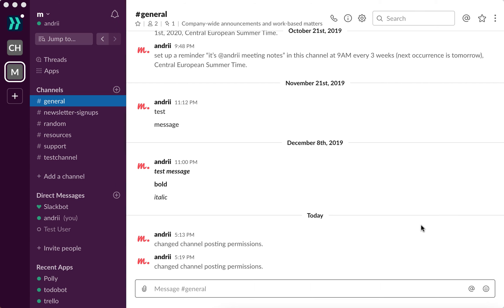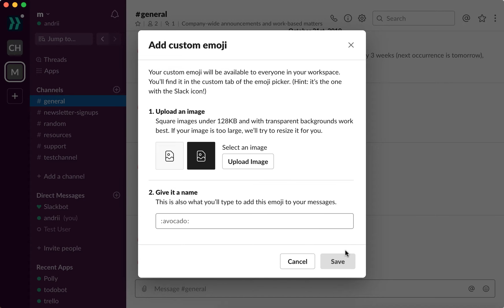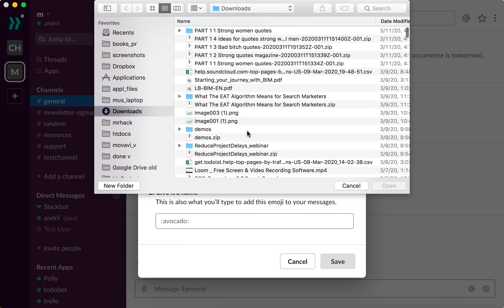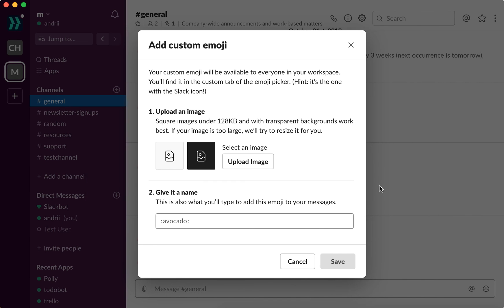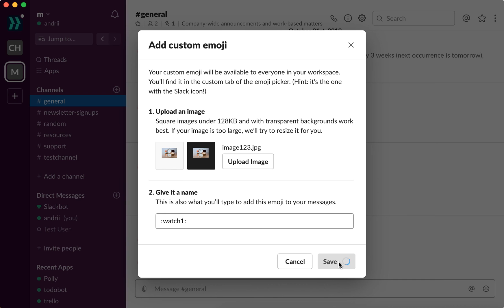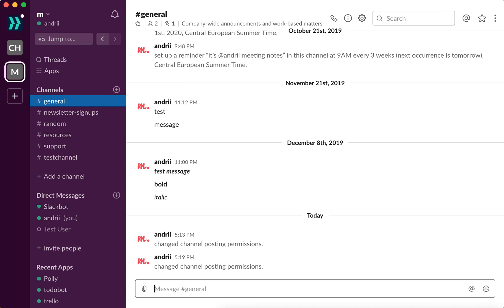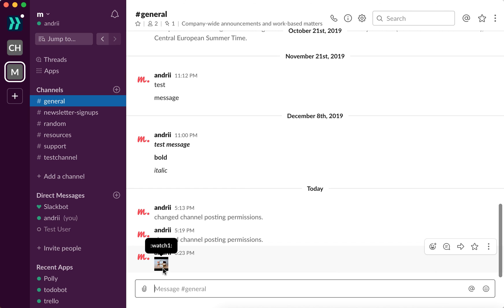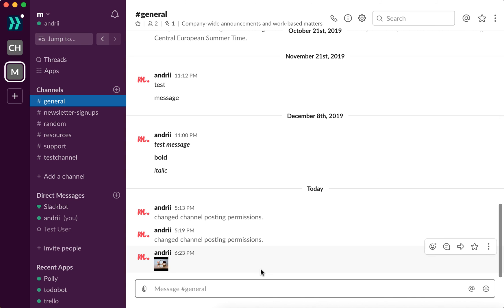How to ADD a CUSTOM EMOJI in SLACK?